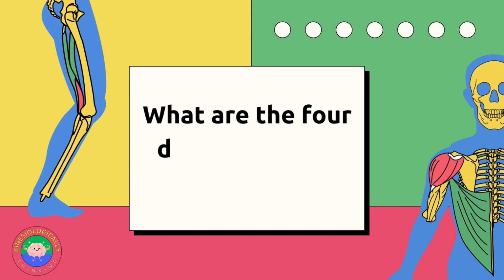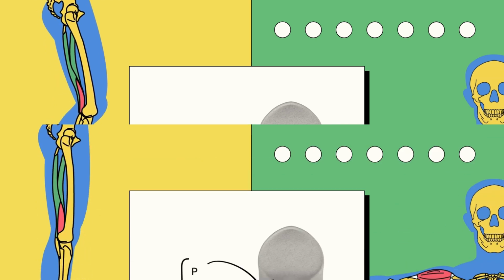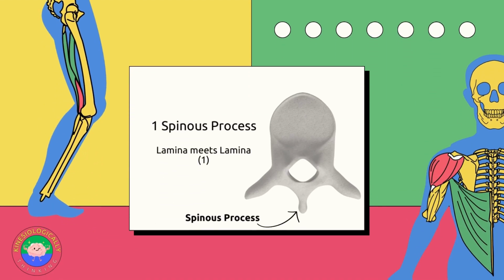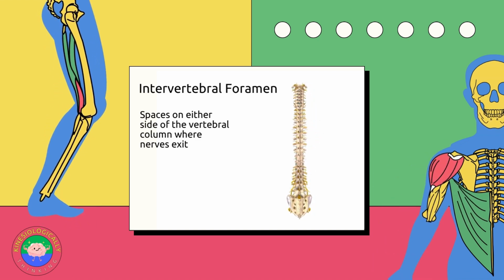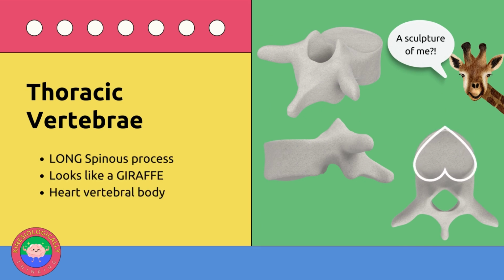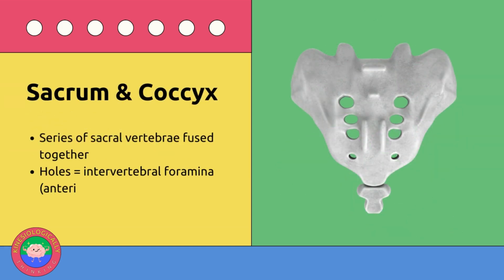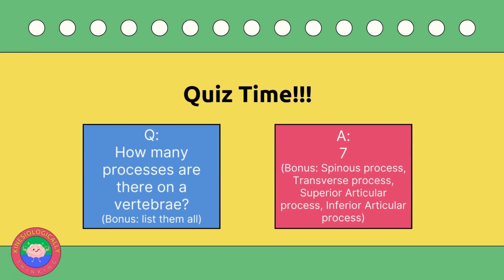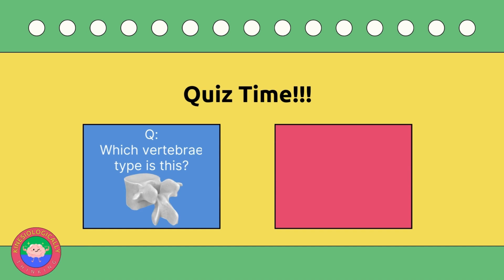The Vertebral Column ~ Kinesiologically Thinking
This video is perfect for reviewing your anatomy in the vertebral column region including an overview, specifics landmarks of the vertebrae, tips for identifying the difference between vertebrae types and a quiz to fuel your study sessions at the end of the video!
We appreciate your support and can't wait to continue helping you in your learning journey :)